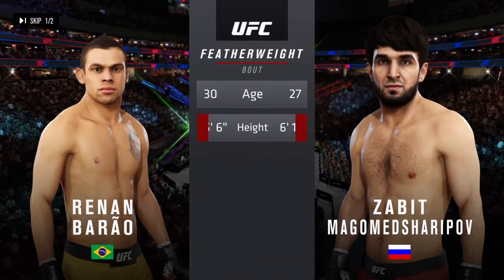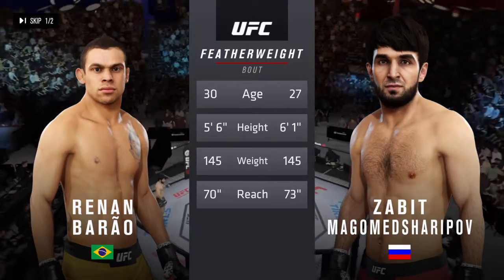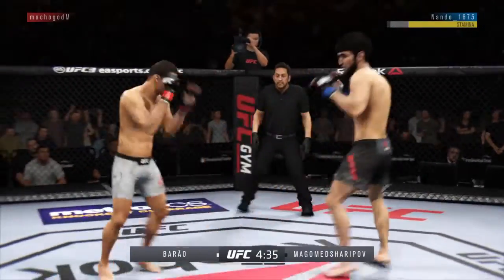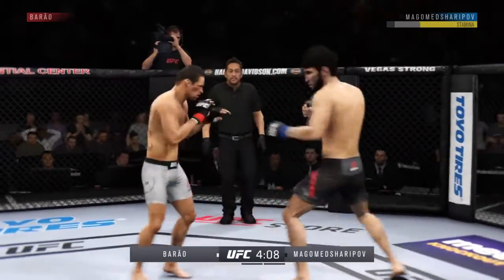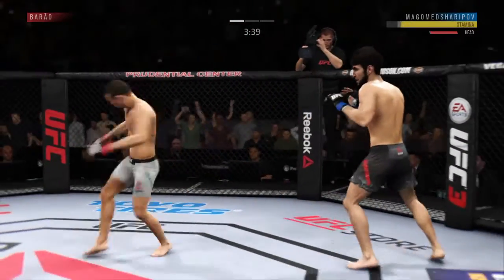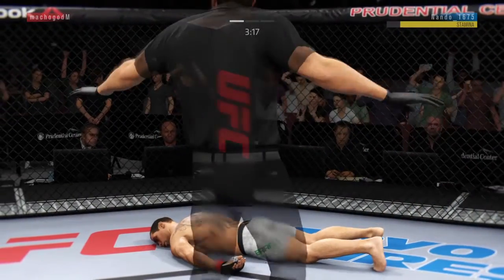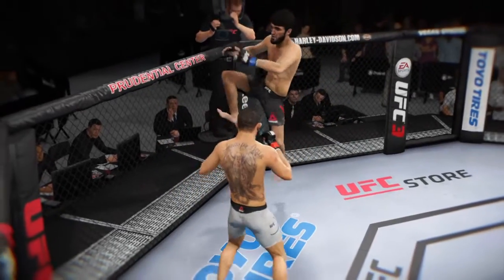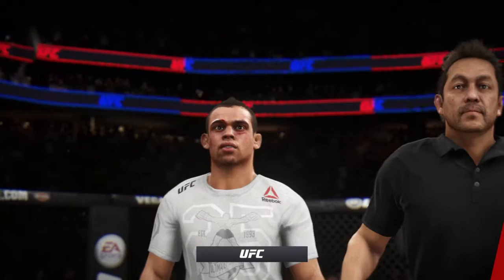EA SPORTS™ UFC® 3_20200130221841